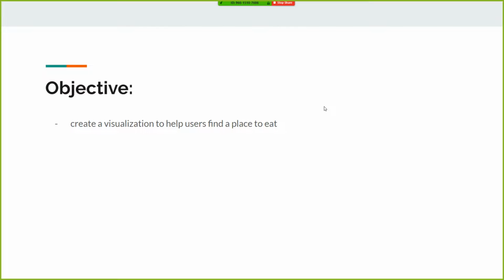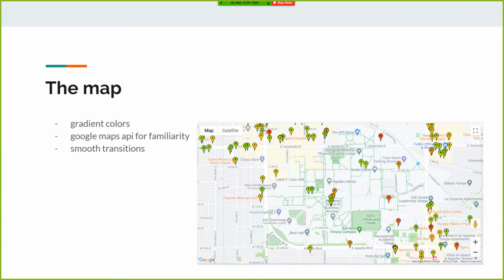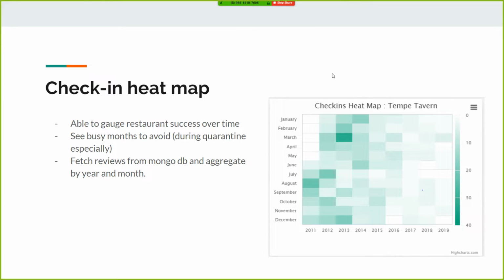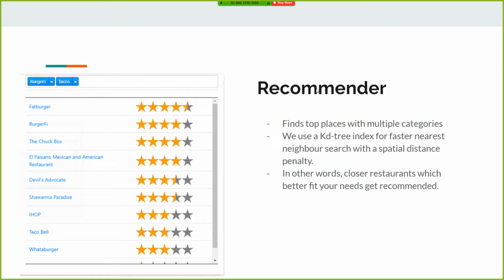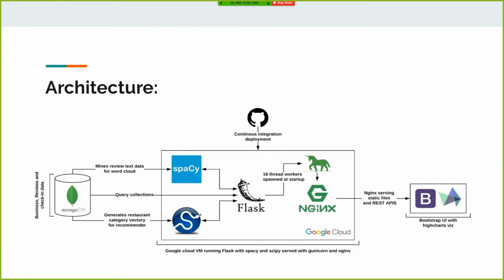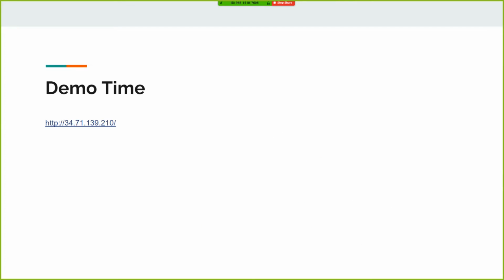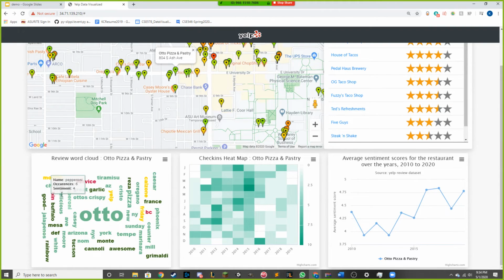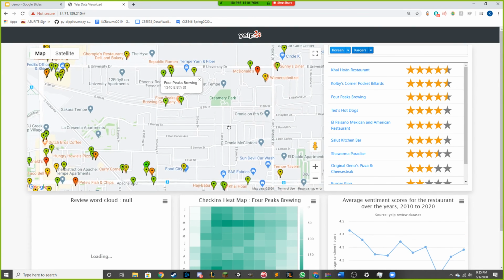CSE578 Final Video